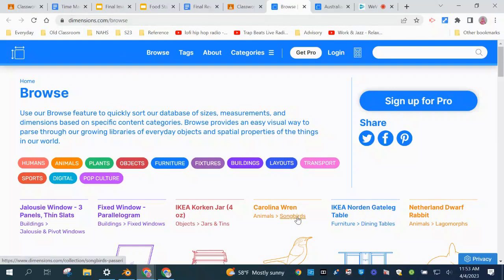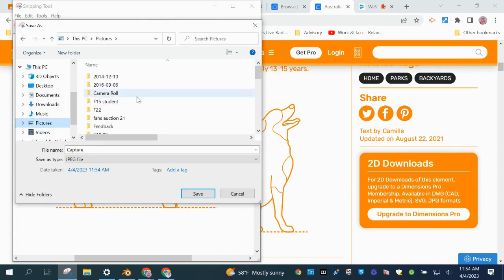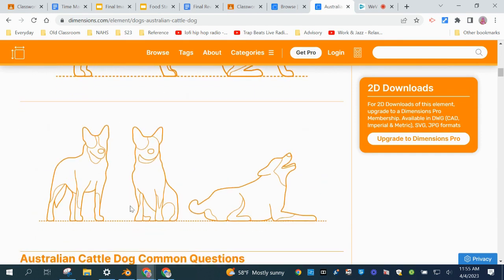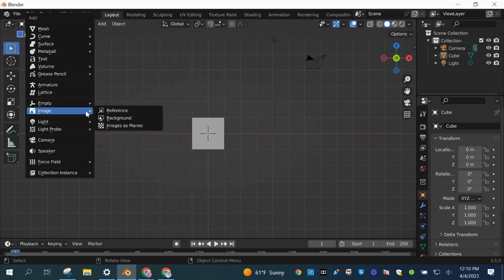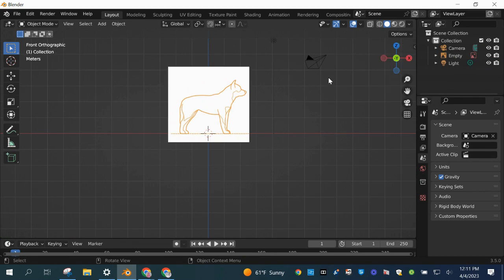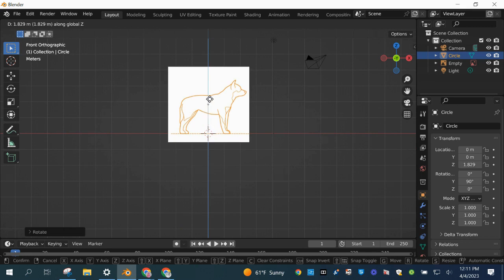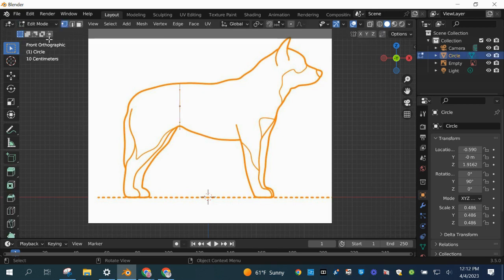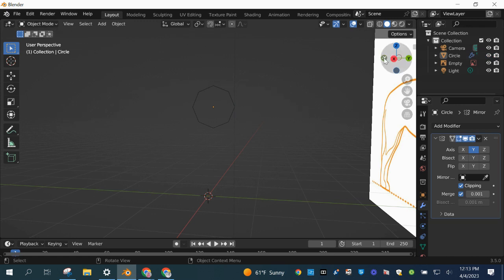Create Animal Using Reference Image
Blender reference image animal tutorial